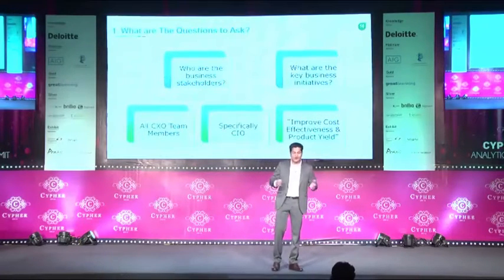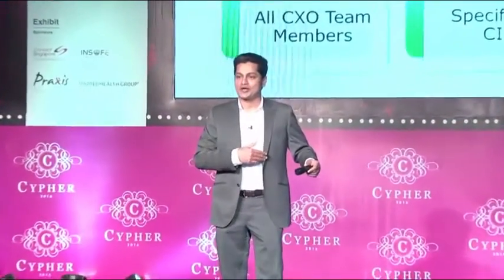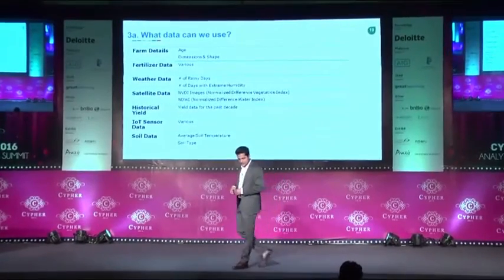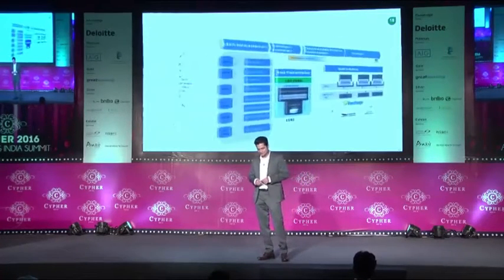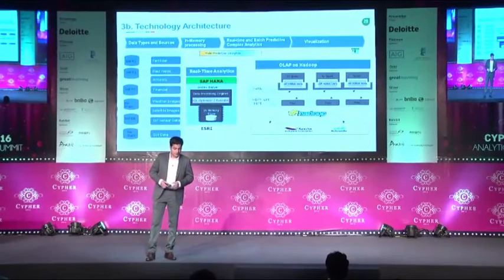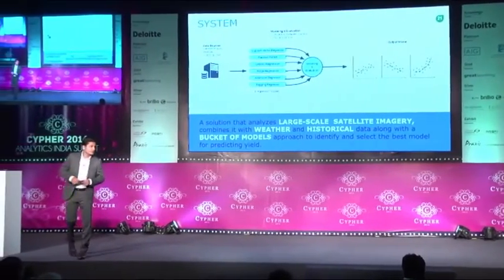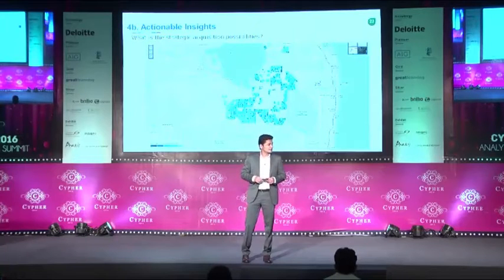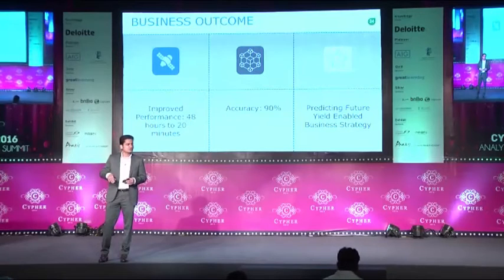Robin Jose Global Head of Analytics at EMC @ Cypher 2016- Part II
Think Like a Data Scientist – a walk through with real examples of how a data scientist solves real world business problems